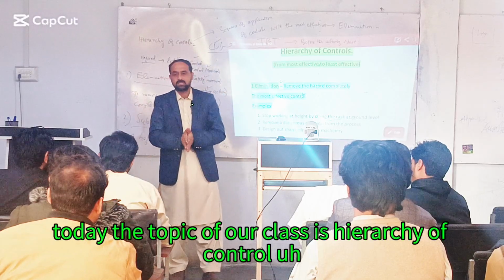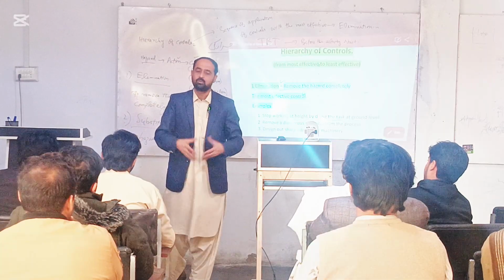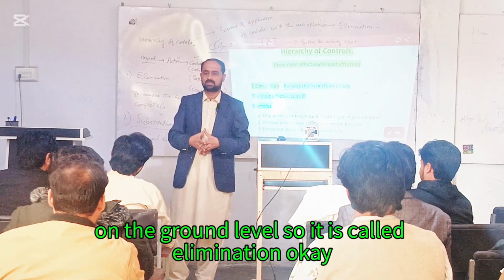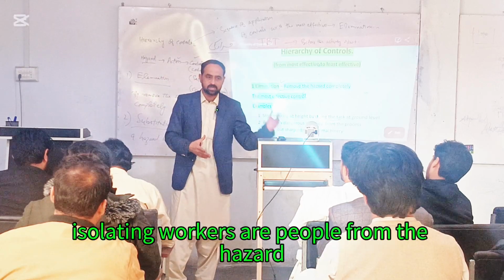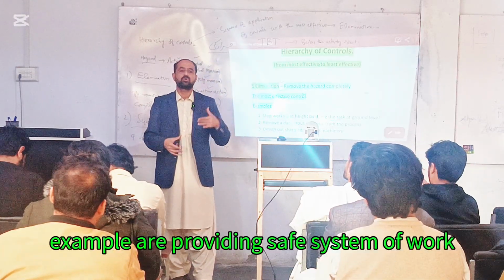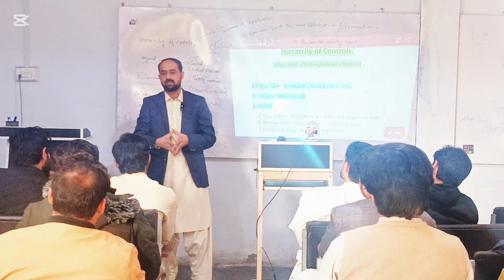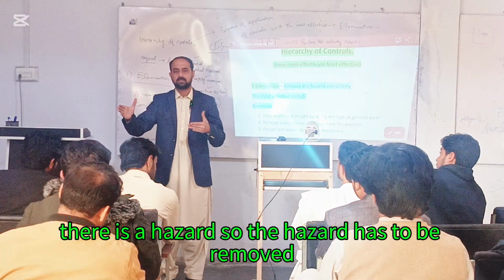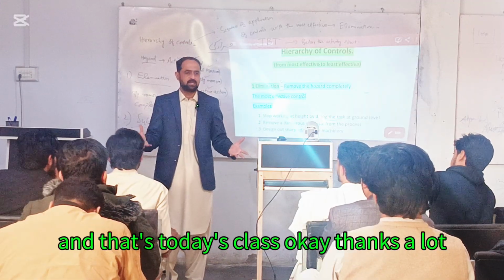Hierarchy of controls Q&A